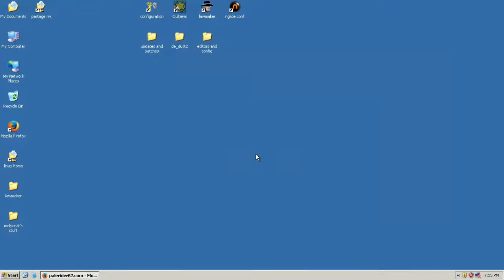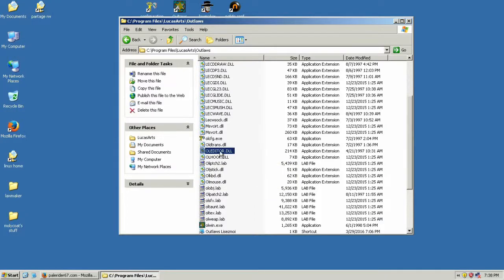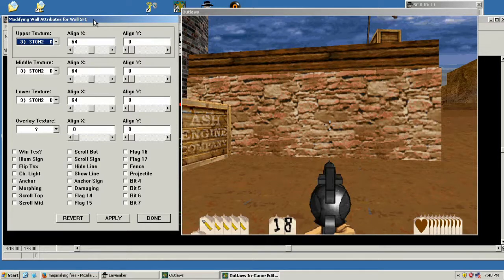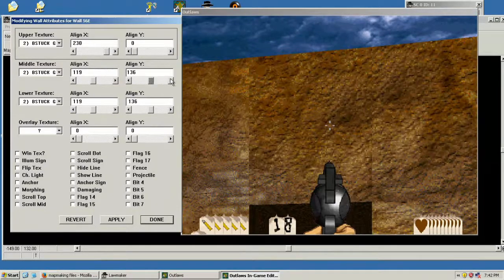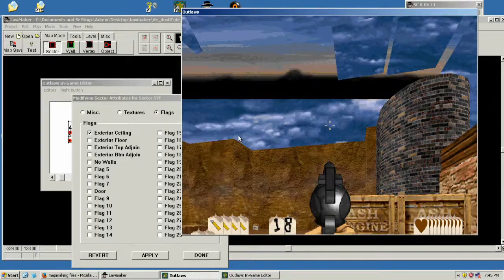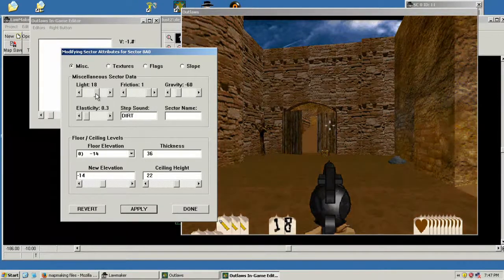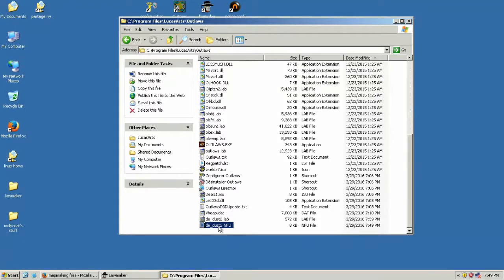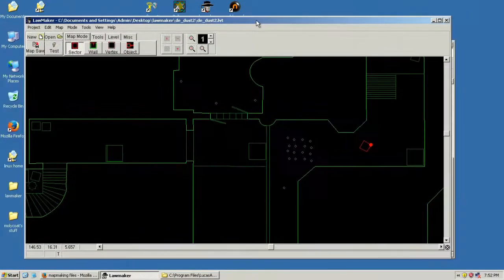Lucasarts Outlaws in game editor for maps in Lawmaker editor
Palerider67.com is down. You can download the OLEDITOR.DLL file